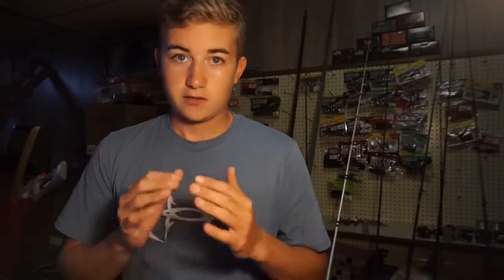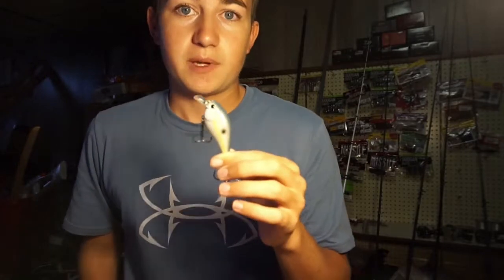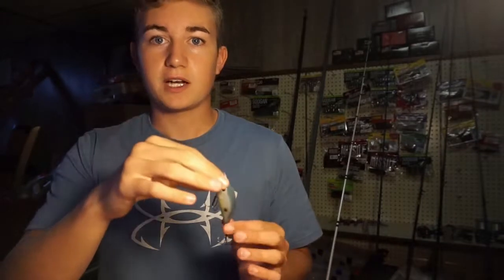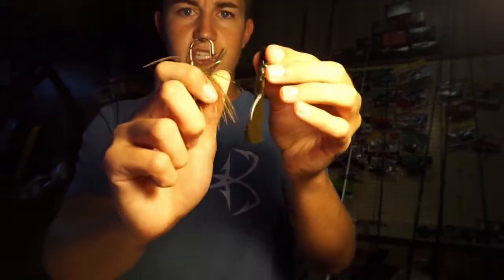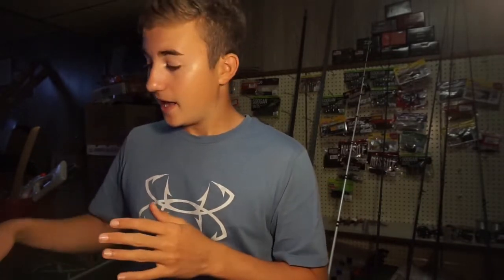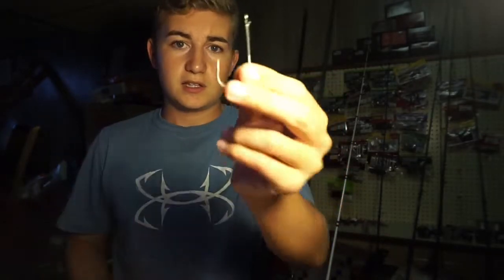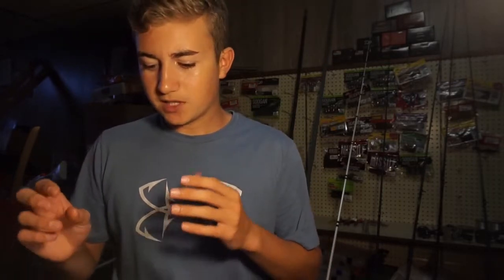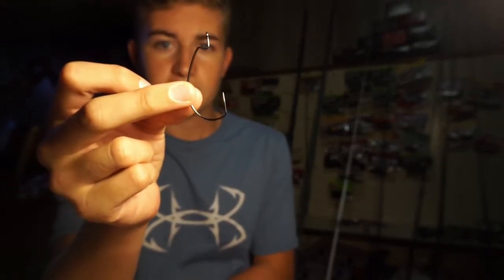Top lures to throw in the fall!